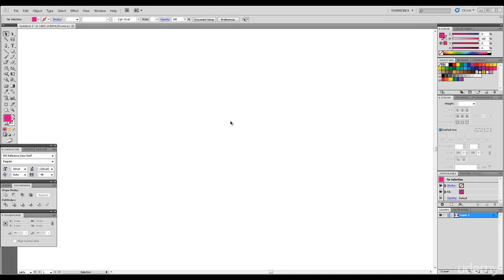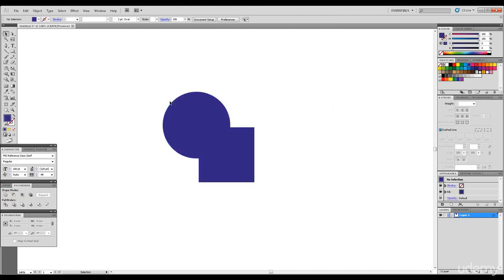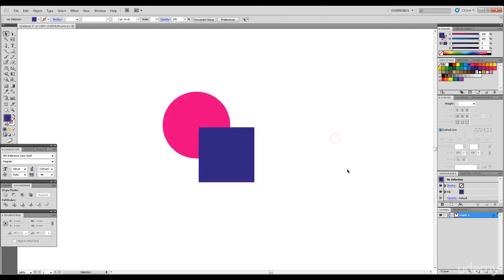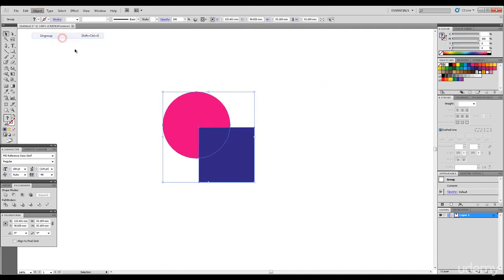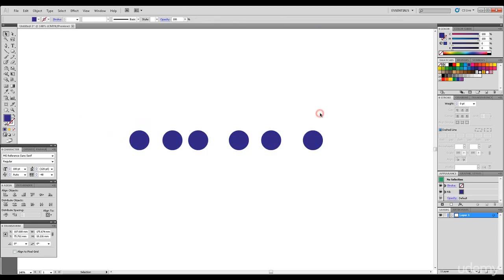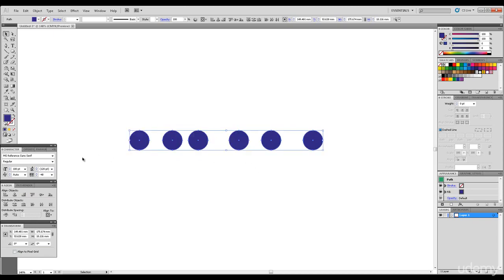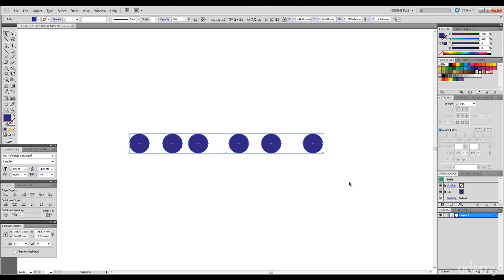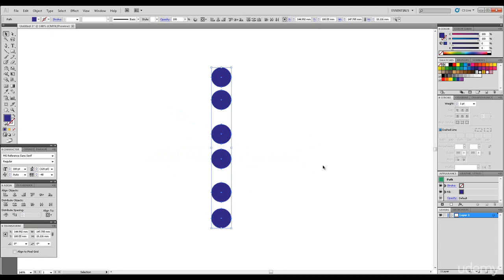039 Pathfinder & Alignment